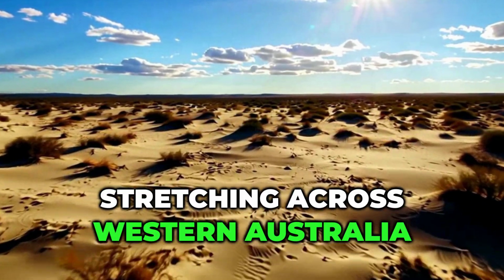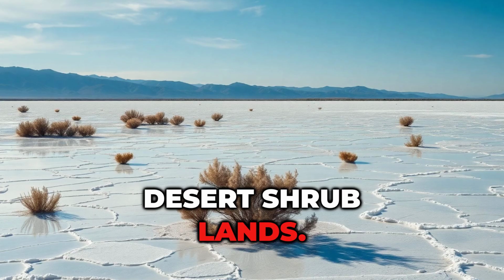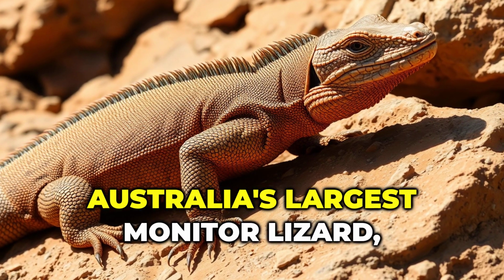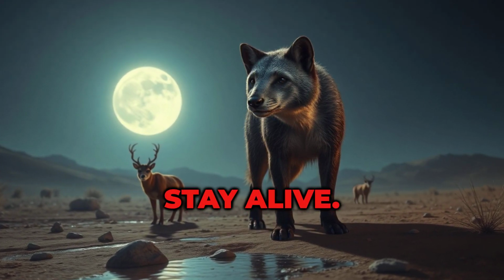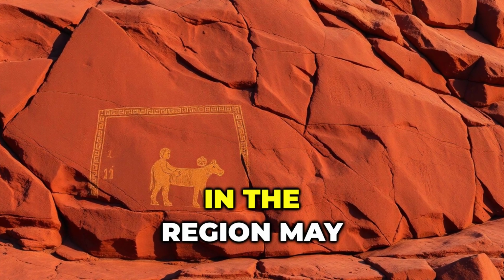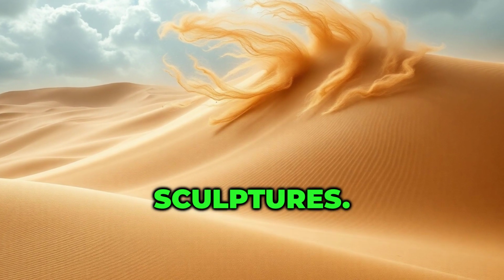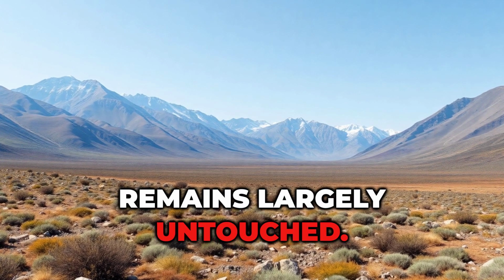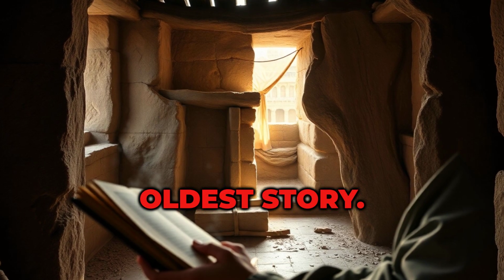🔥 Great Victoria Desert 🌵 Australia’s Red Wasteland🌍 | Travel Facts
Stretching across Western Australia and South Australia, the Great Victoria Desert spans nearly 350,000 square kilometers.
That’s roughly the size of Germany and the United Kingdom combined.

But unlike the Sahara, this desert is not just sand.
It’s a mosaic of:

rolling red dunes

spinifex grasslands

rocky plains

salt lakes

desert shrublands

Rainfall is extremely rare — sometimes years go by without a single significant storm.

Temperatures can soar to 40–45°C in summer, and drop near freezing at night.

This is one of the harshest environments on Earth… and yet, life thrives here.

The Great Victoria Desert is home to remarkable wildlife uniquely adapted to the heat.

Here, you might find:

Red kangaroos bounding across the dunes

Perentie lizards, Australia’s largest monitor lizard

Spinifex hopping mice, tiny acrobatic survivors

Dingoes roaming silently through the plains

Emus, the desert’s tall, curious wanderers

And above it all, wedge-tailed eagles circle the sky, riding hot desert thermals.

Every animal here has evolved special tricks — from nocturnal habits to water-saving biology — just to stay alive.

Long before Europeans arrived, the Great Victoria Desert was home to Indigenous Australian peoples, including the Pitjantjatjara and Yankunytjatjara communities.

To them, this desert is not empty.
It is a living landscape filled with spiritual meaning, sacred sites, and Dreamtime stories passed down for thousands of years.

Some rock art sites in the region may be more than 20,000 years old — among the oldest cultural records on the planet.

The desert is harsh, but to those who know it, it’s a place of deep knowledge and identity.

Do you have a passion for exploring the world, discovering hidden gems, and learning fascinating facts about places, cultures, and natural wonders? Travel Facts is your go-to destination for short, engaging documentaries that bring the beauty and mystery of our planet right to your screen.

The Great Victoria Desert is known for sudden, dramatic weather.

Thunderstorms sweep across the horizon with almost no warning.
Lightning cracks over red sands.
Winds howl over the dunes, shaping them like living sculptures.

And at night… the desert transforms again.

The sky becomes a sea of stars — one of the darkest, clearest night skies anywhere on Earth.
The Milky Way glows with unbelievable clarity.

This is a desert where silence feels infinite, and time feels ancient.

Unlike many deserts around the world, the Great Victoria Desert remains largely untouched.

There are no major towns, no highways crossing the center, and very few visitors.
It is one of the last truly wild places on Earth — a sanctuary for both wildlife and ancient cultural heritage.

But with rising temperatures and changing climates, this fragile ecosystem faces new threats.

Protecting it means protecting a piece of Australia’s oldest story.

Our mission is simple: to inspire curiosity, spark adventure, and share incredible stories from every corner of the globe. From towering mountains 🌋 and serene beaches 🏝️ to ancient cities 🏛️ and natural wonders 🌄, our videos dive deep into the history, culture, and secrets that make each place extraordinary.

Bite-sized documentaries: Short, informative videos that are easy to watch anytime, anywhere ⏱️

Hidden stories and local insights: Fascinating facts and little-known details about destinations you thought you knew 🗺️

Stunning visuals: Cinematic footage and breathtaking scenery that make you feel like you’re actually there 🎥

Inspiration to explore: Content that encourages curiosity, adventure, and a deeper appreciation for the world around us ✨

Whether you’re a seasoned traveler, an armchair explorer, or someone who simply loves learning about new cultures and incredible destinations, Travel Facts brings the world to your fingertips. From volcanic peaks like Mount Etna 🌋 to remote islands, historical landmarks, and natural phenomena, our documentaries are crafted to educate, entertain, and inspire.

Join a community of curious adventurers and explorers who love to see the world, uncover hidden stories, and experience the thrill of discovery — all in just a few minutes per video.

🌐 Travel the world. Discover the facts. Experience the stories.

CREDIT - 🌈✨Vexub.com - for helping with the make of the movie